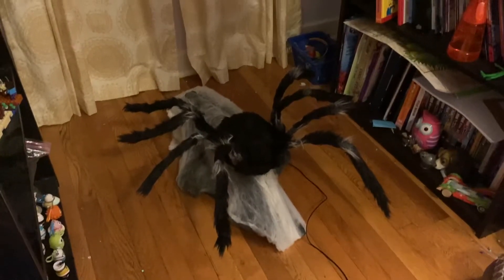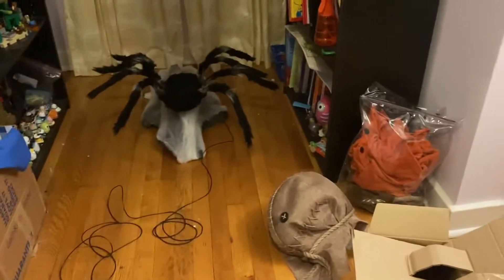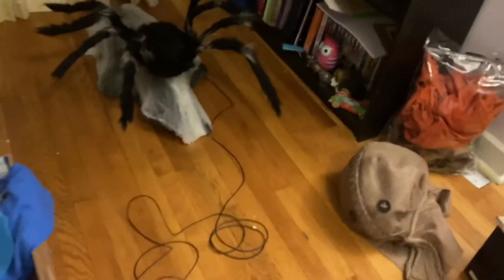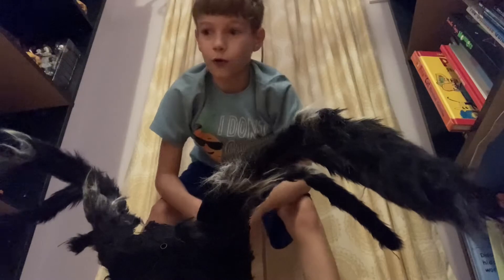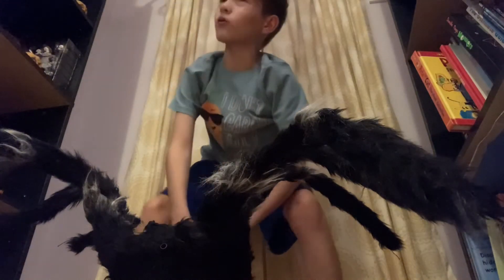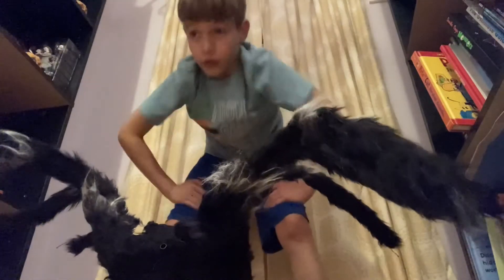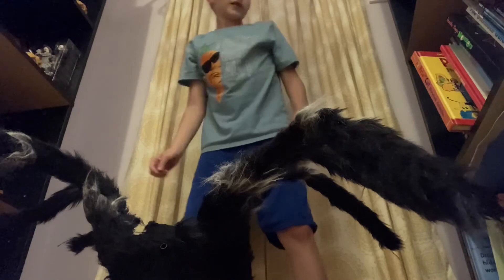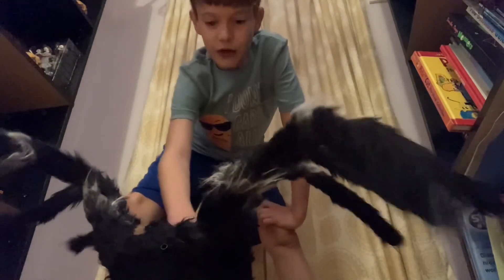Jumping Spider Spirit Halloween Prop Demo!!!